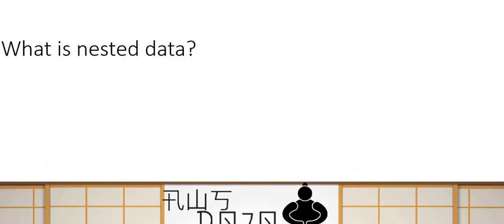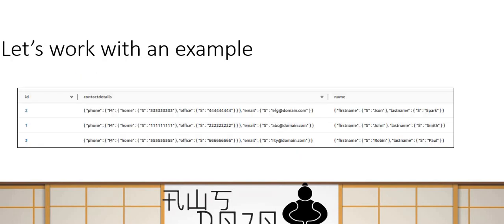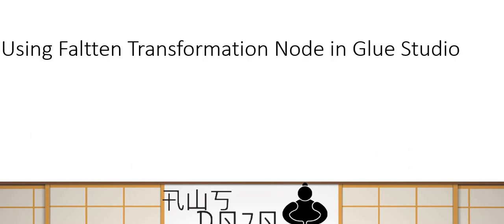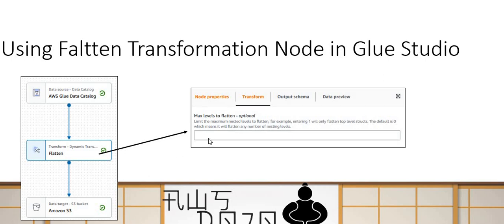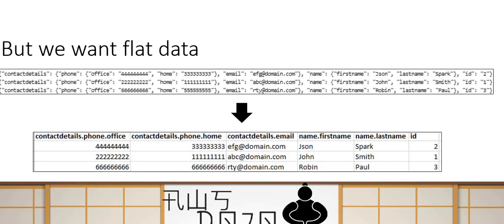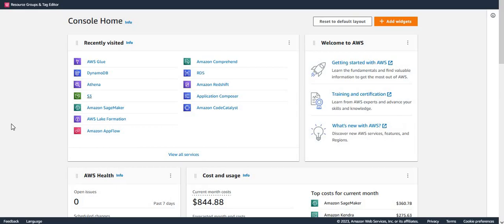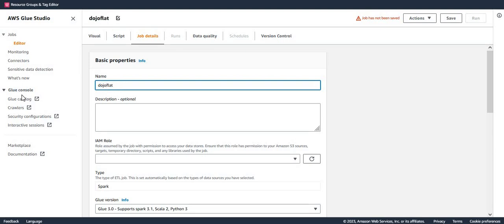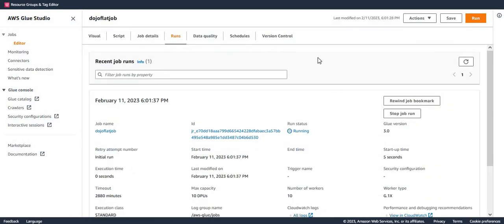AWS Tutorials - Flat nested data with “Flatten” Transform in AWS Glue Studio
Many times, the data platforms work with nested data and it needs to flat the nested data for the business need. AWS Glue Studio Flatten transformation can flatten the nested structure at any level. Learn how to use flatten transform in an ETL job.